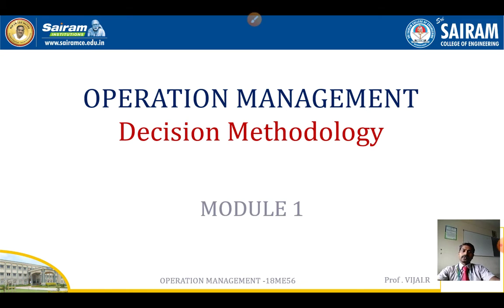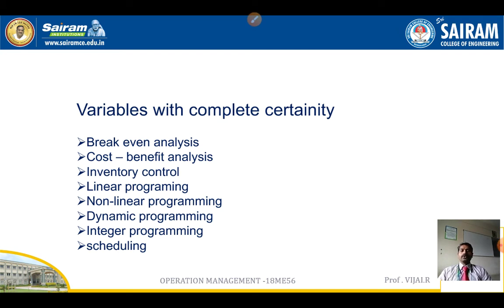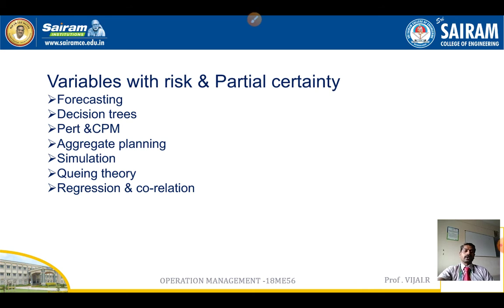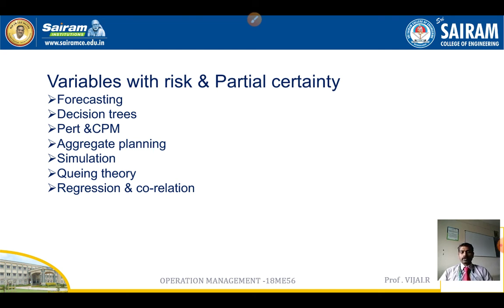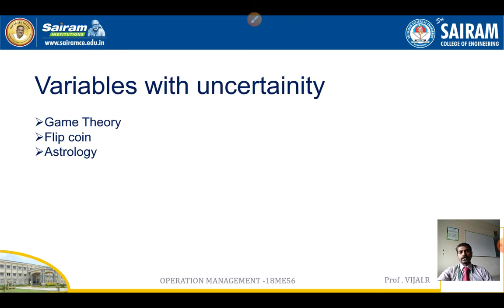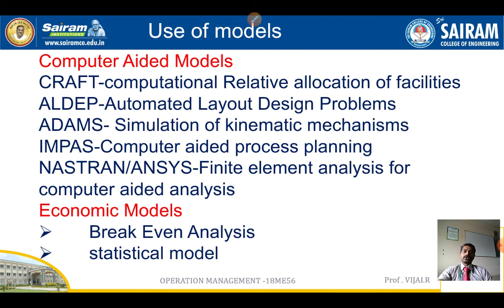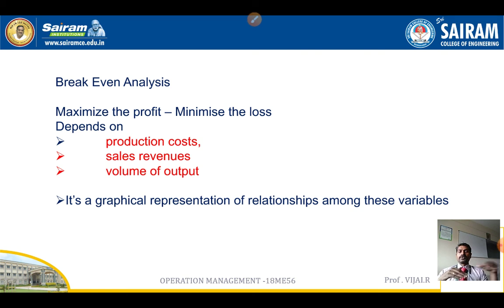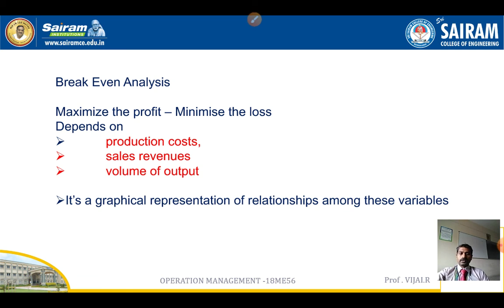Lecture Video 8_18ME56_Module 1_ Use of models, Methodology_Vijai R